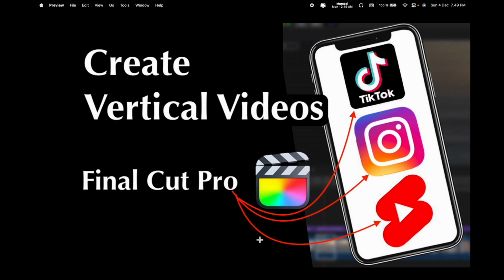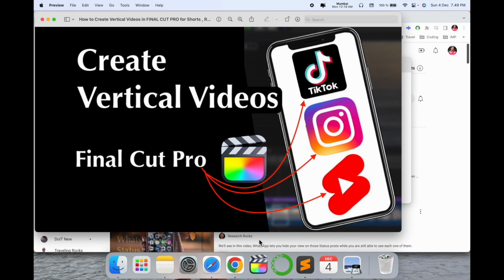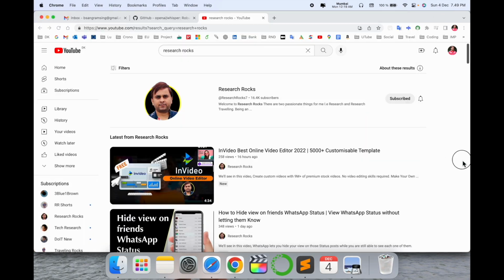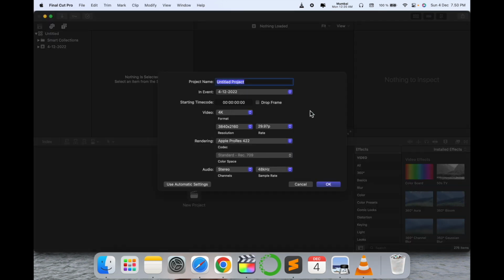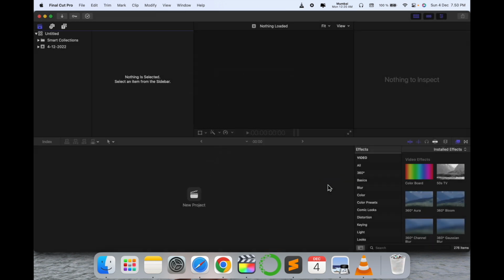How to Create Perfect Vertical Videos in Final Cut Pro for Shorts, Reels, and TikTok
In this tutorial, learn how to create stunning vertical videos in Final Cut Pro that are perfect for social media platforms like YouTube Shorts, Instagram Reels, and TikTok. We'll guide you step-by-step on how to adjust your video dimensions, optimize your content for mobile devices, and enhance your editing skills to create engaging and shareable videos. Whether you're a beginner or an experienced editor, this video will help you master vertical video creation for viral success!